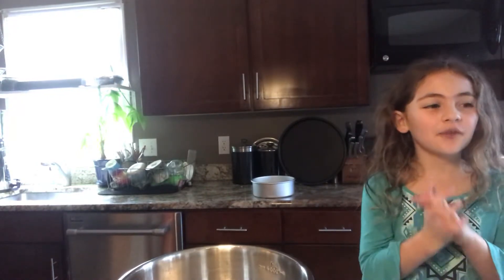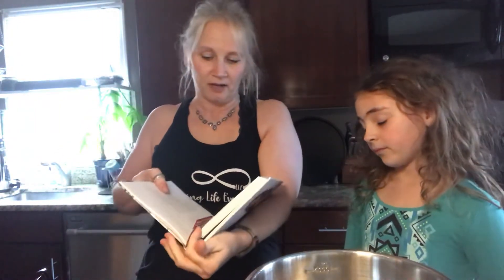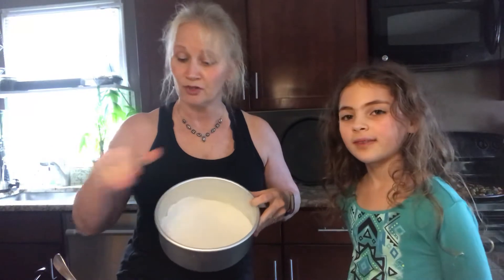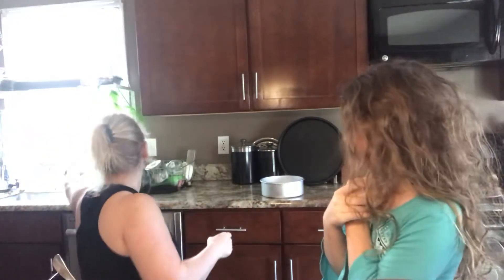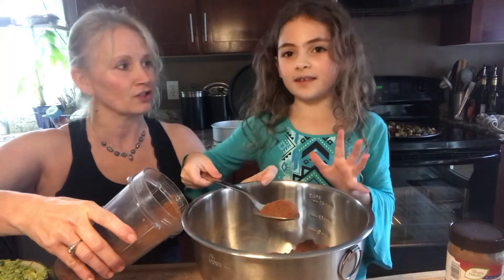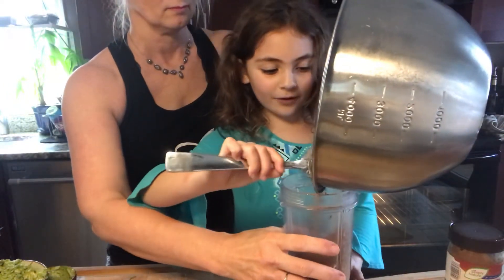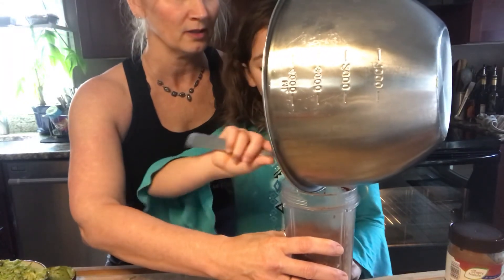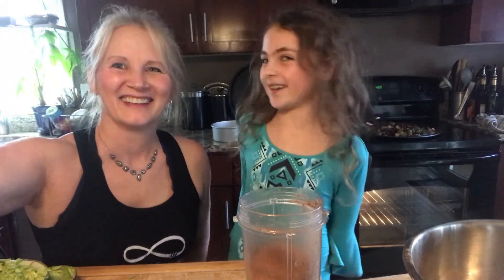In the Kitchen with Kinsley-Chocolate Ganache Cake Vegan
In the Kitchen with Kinsley. Kinsley is excited to share with Ella Woodward. Chocolate Ganache Cake is so healthy it is better than pancakes and/or waffles for breakfast. It's an extremely low sugar dessert for a before bed snack and very heavy so you don't need a lot to fill you.

The Brussel Sprouts in the beginning of the video are a video connected on the end of this video. Kinsley loved the Brussel sprouts so much that they were gone in less than 1/2 hour. Kinsley has never been a fan of Brussel sprouts until this video.

1 1/2 cups Almond Flour/meal organic
7 Tbs Almond butter organic
1/2 cup raw Cocoa organic
3-Avocados  organic
3 Tbs Chia Seeds organic
11 Tbs Organic Maple Syrup

Spray the pan or spread coconut oil on pan and put parchment paper on the bottom to assist in getting it out (8" pan).

Mix dry ingredients together before putting in the wet ingredients and mixing in the food processor. Pour into pan and smooth out the top layer. Bake at 325 degrees for 30 minutes or until nothing comes out on a toothpick when inserted.

For more information on health and wellness and our virtual live functional fitness classes and personal training or Telehealth or in person Craniosacral therapy, Therapeutic medical massage sessions you can reach us here

You can also see our blogs with more health and wellness tips

This recipe is from Ella Woodward book Deliciously Ella Every Day